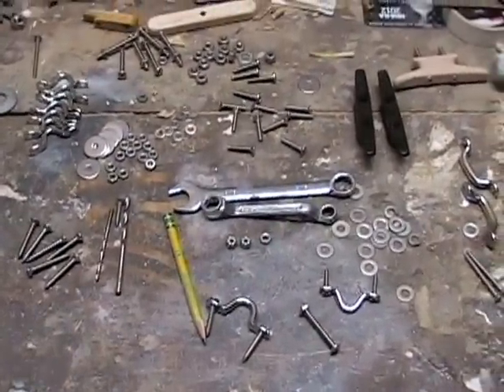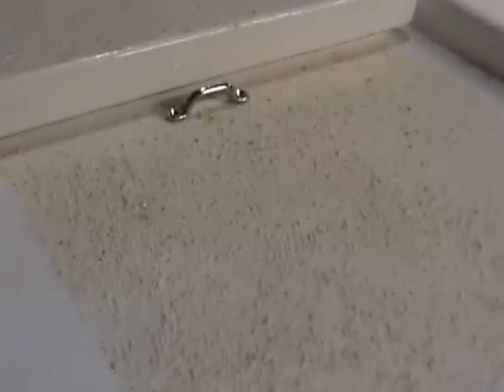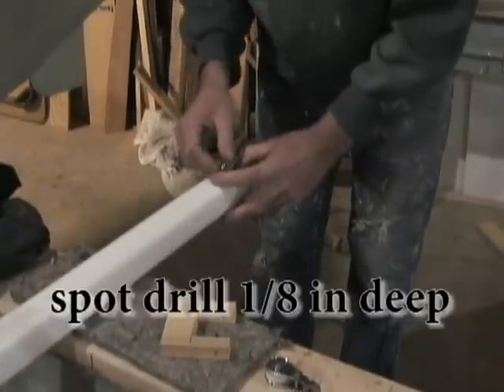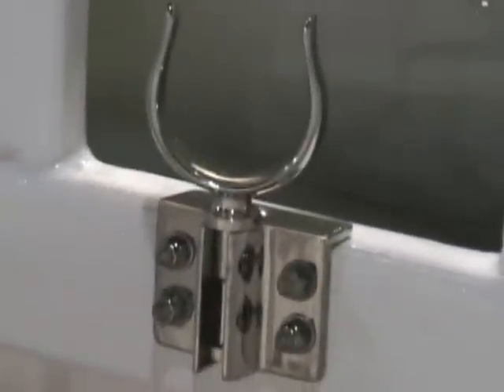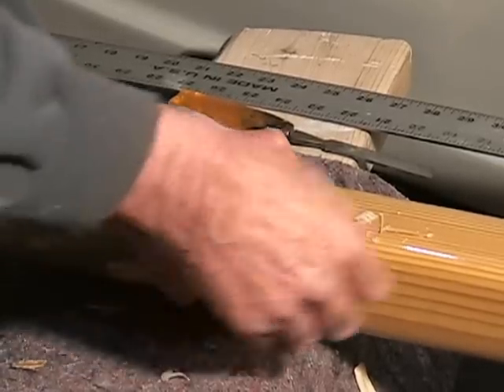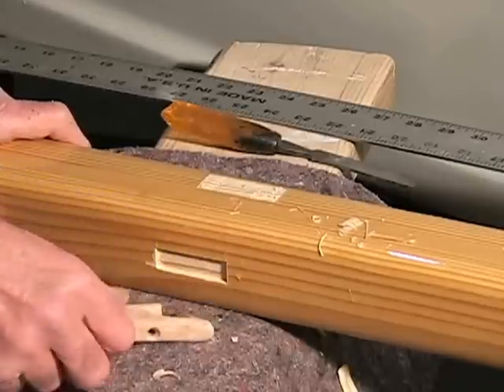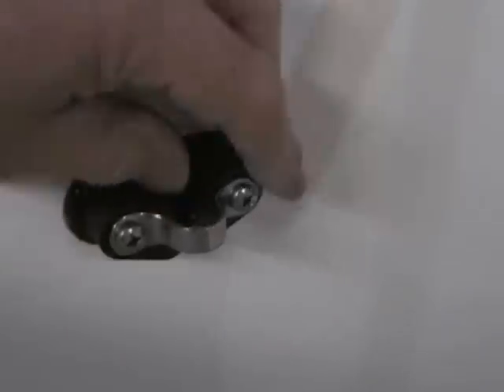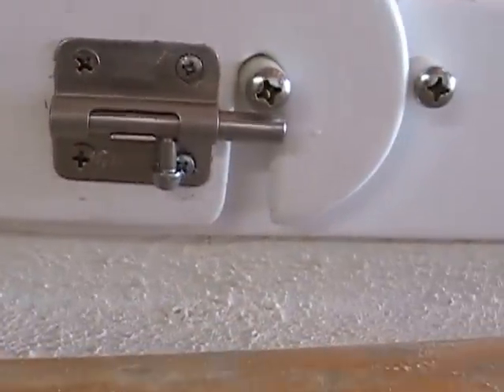Sailboat Build the AF3 KaaNoo #11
Lee board, rudder & hatches finished. Rigging hardware installed.